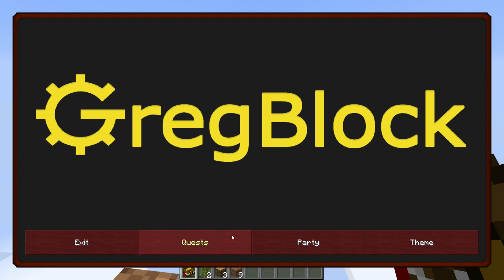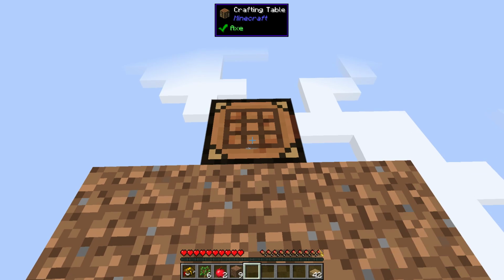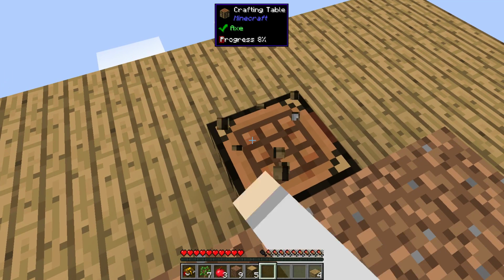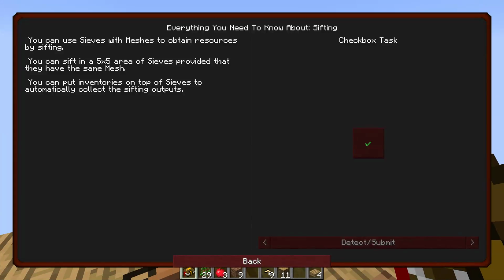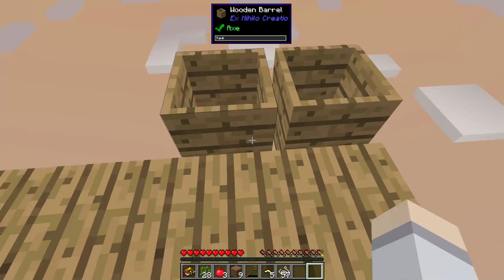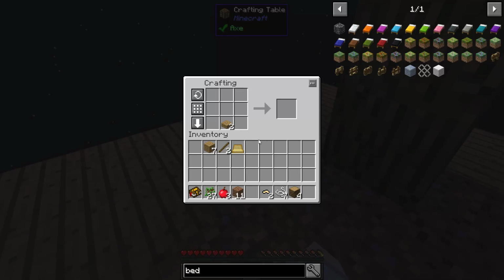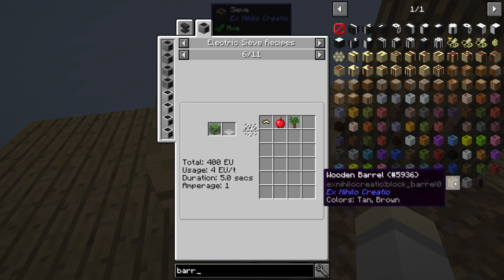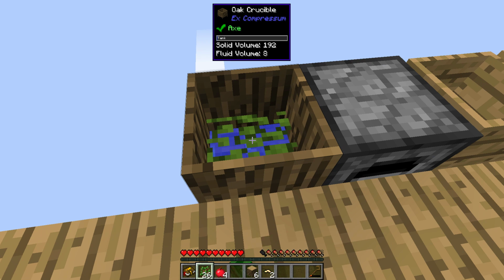GregBlock - Part 1 - Getting Started on a Skyblock With Ex Nihilo!